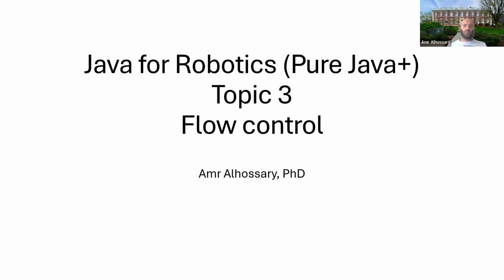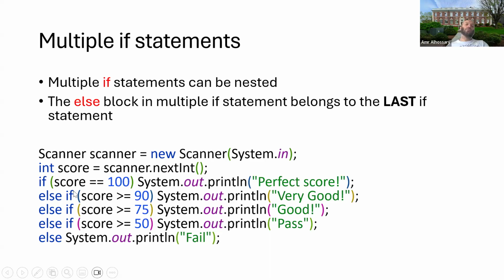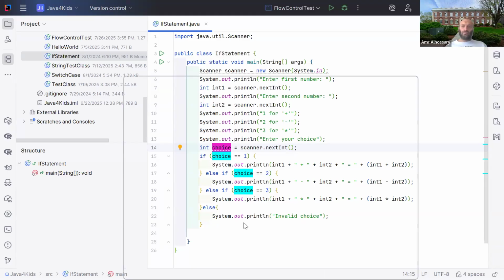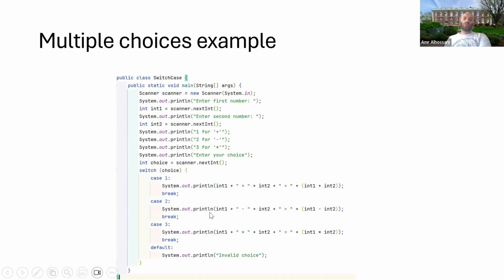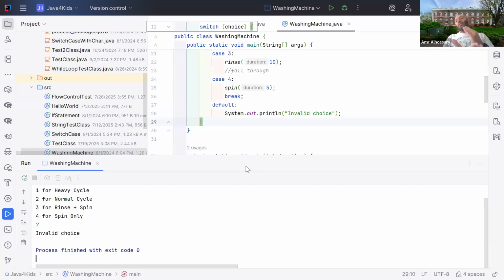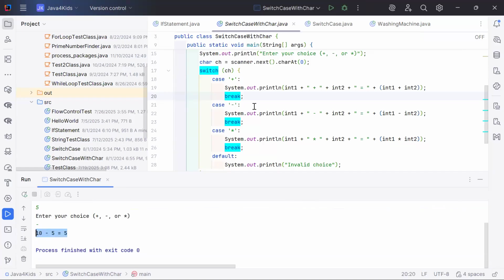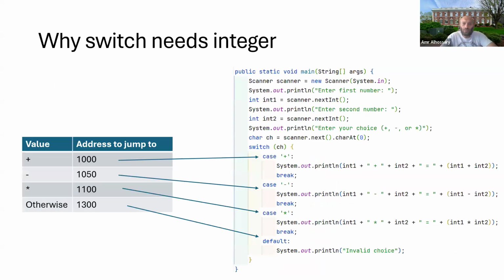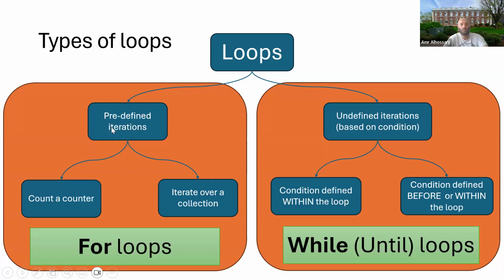Java for Robotics session 6: Multiple If statement and while construct